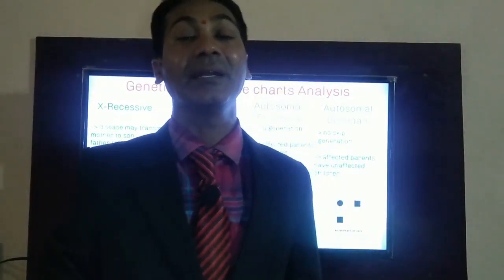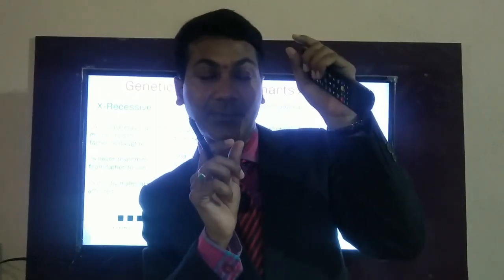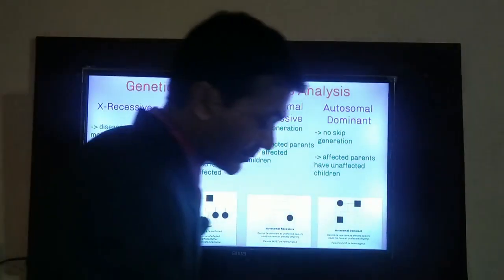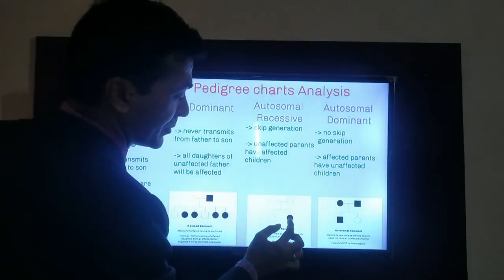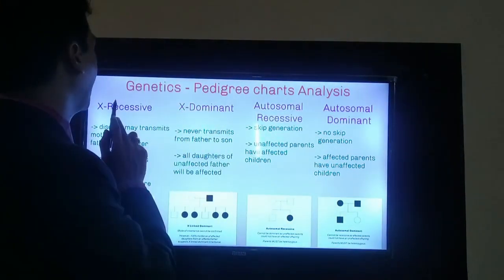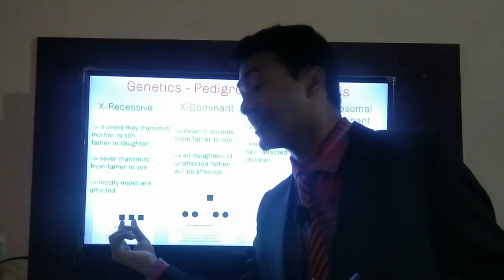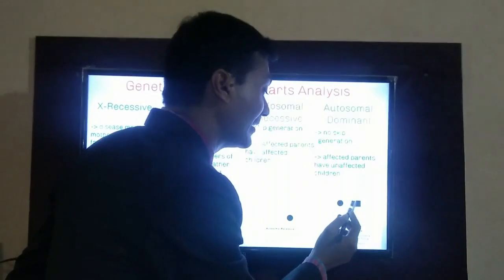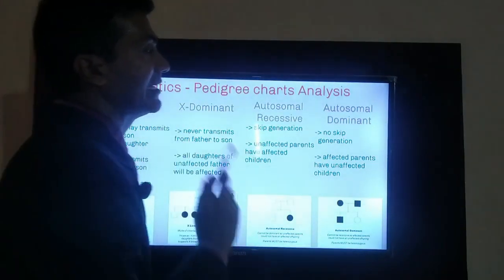Tricks to make pedigree analysis ||GENETICS NCERT XII class|| by Nagavelli Prasad